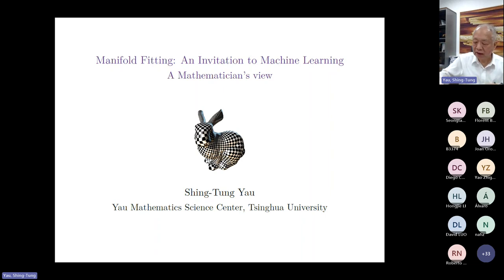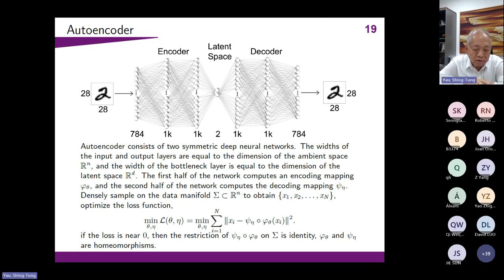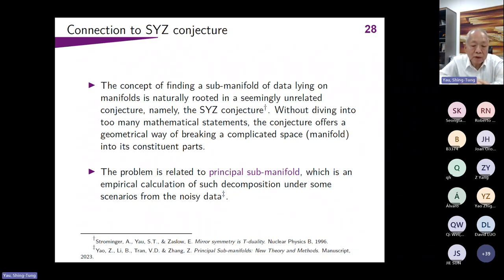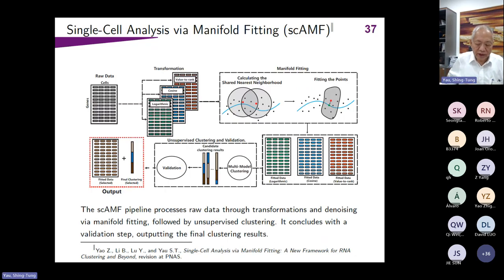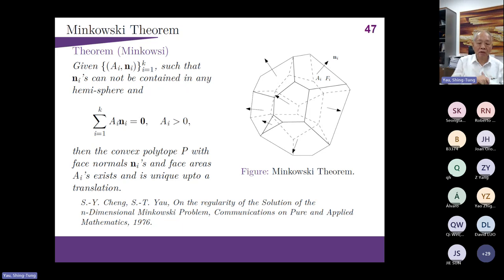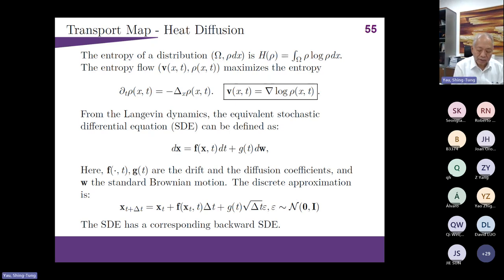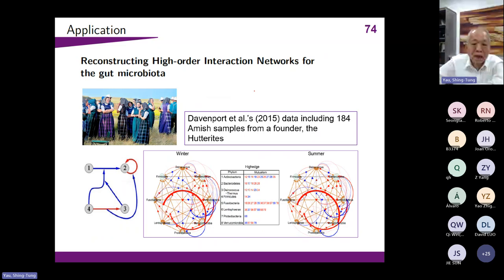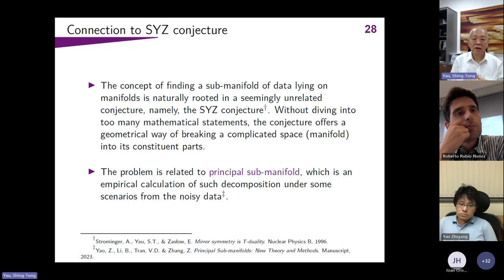Shing Tung Yau - Manifold Fitting: an Invitation to Machine Learning..., b=M2L 2024 - UAB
Barcelona Mathematics and Machine Learning (b=M2L) Colloquium Series

The Barcelona Mathematics and Machine Learning (b=M2L) Colloquium Series aims to bring to a general audience of mathematicians, computer scientists and interested students the interactions between mathematics and machine learning, as well as their latest developments. What are the mathematics behind machine learning? What can machine learning do for mathematicians?

Manifold Fitting, an Invitation to Machine Learning – a Mathematician’s view, 18th April 2024, 14:00 CET
Shing-Tung Yau - Tsinghua University, Beijing

 Abstract: Natural datasets have intrinsic patterns, which can be summarized as the manifold distribution principle: the distribution of a class of data is close to a low-dimensional manifold. The manifold fitting problem can go back to the solution to the Whitney extension problem leading to new insights for data interpolation. Assume that we are given a set Y⊆ℝ^D. When can we construct a smooth d-dimensional submanifold M⊆ℝ^D to approximate Y , and how well can M estimate Y in terms of distance and smoothness? However, many of these methods rely on restrictive assumptions, making extending them to efficient and workable algorithms challenging. As the manifold hypothesis (non-Euclidean structure exploration) continues to be a foundational element in data science, the manifold fitting problem, merits further exploration and discussion within the modern data science community. The talk will be partially based on some recent works [4, 2, 3, 1] along with some on-going progress.

[1] Zhigang Yao, Bingjie Li, Yukun Lu, and Shing-Tung Yau. Single-cell analysis via manifold fitting: A new framework for RNA clustering and beyond, 2024.

[2] Zhigang Yao, Jiaji Su, Bingjie Li, and Shing-Tung Yau. Manifold fitting. arXiv preprint 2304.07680, 2023.

[3] Zhigang Yao, Jiaji Su, and Shing-Tung Yau. Manifold fitting with cycleGAN. Proceedings of the National Academy of Sciences of the United States of America, 121(5):e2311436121, 2023.

[4] Zhigang Yao and Yuqing Xia. Manifold fitting under unbounded noise. arXiv preprint 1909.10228, 2019.

This activity is organized by the Department of Mathematics at the Universitat Autònoma de Barcelona with the goal of gathering together with the Barcelona universities and research centres with the global community.